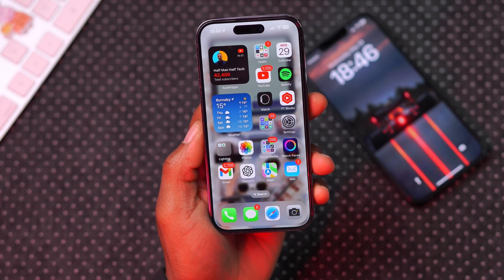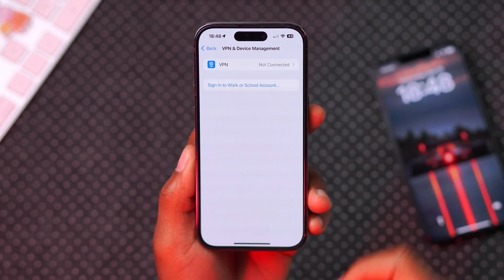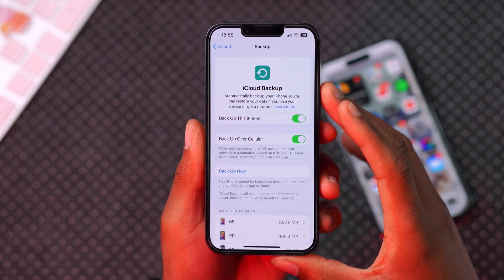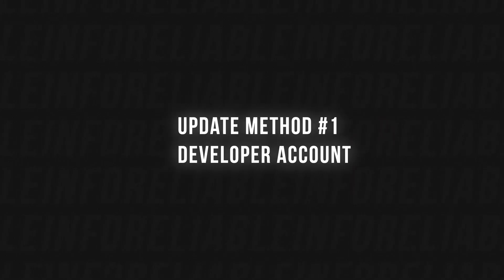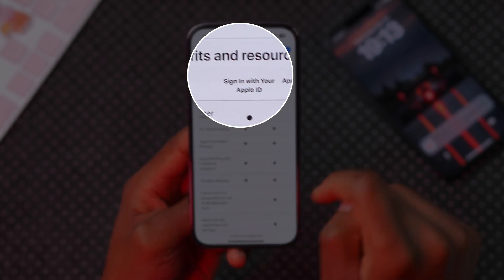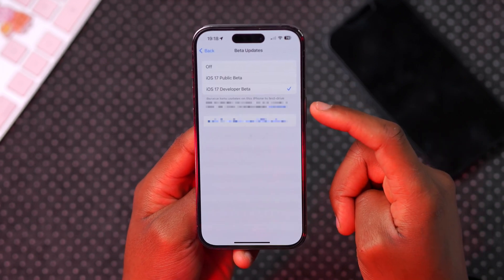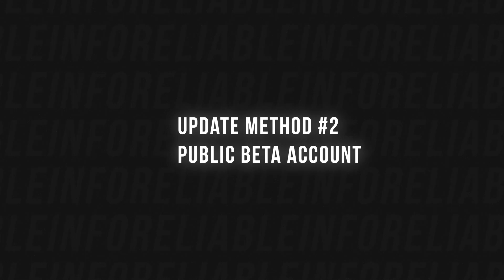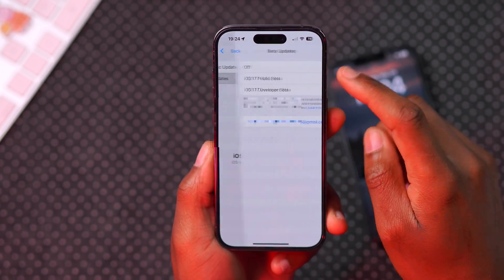iOS 18 & iPadOS 18 - Do This Before Installing. You've been Warned!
ⓘTime Stampsⓘ
00:00 - iOS 18 before you update
00:31 - iOS 18 safety step 1
01:06 - iOS 18 safety step 2
02:08 - safety step 3
02:28 - Safety step 4
03:15 - last safety step
03:43 - iOS 18 install method 1
06:50 - iOS 18 install method 2
07:55 - this is important to know
08:38 - summary and conclusion